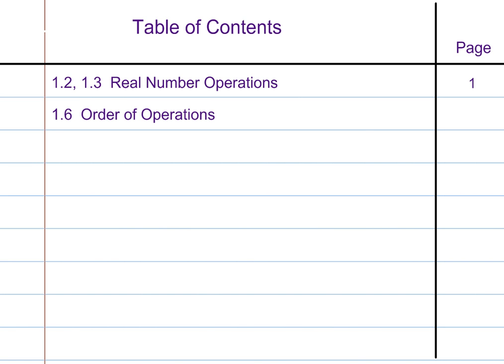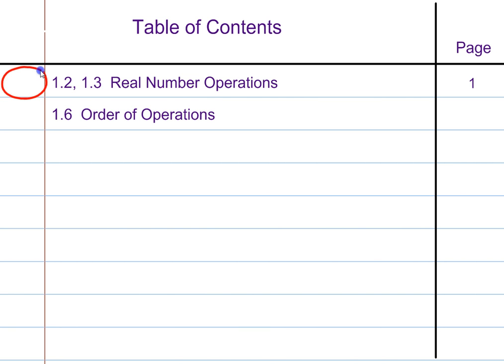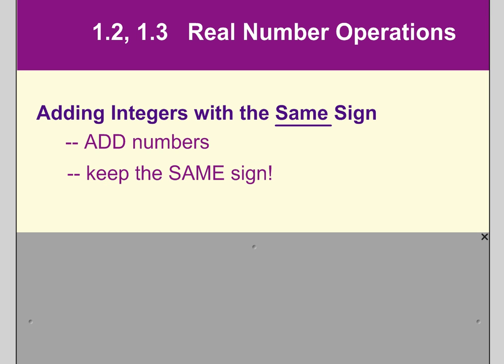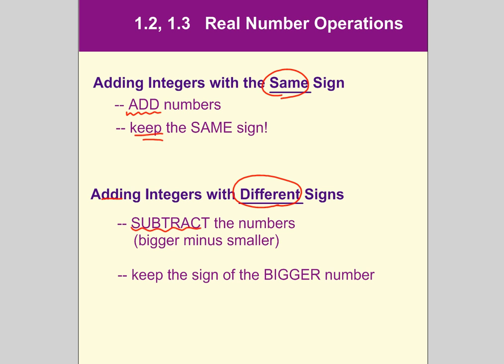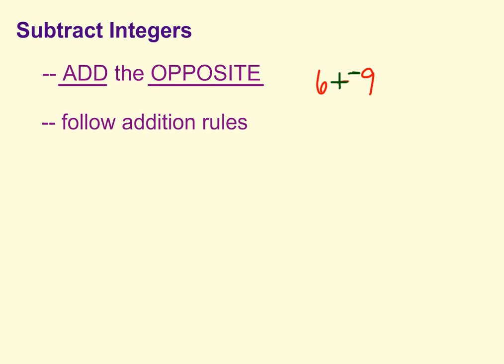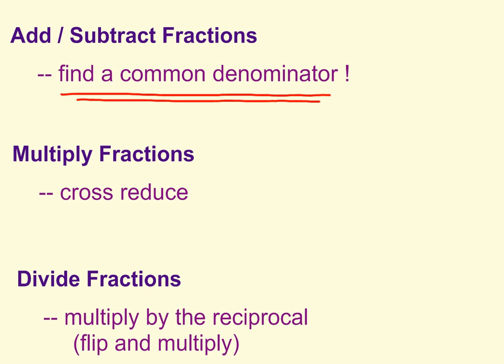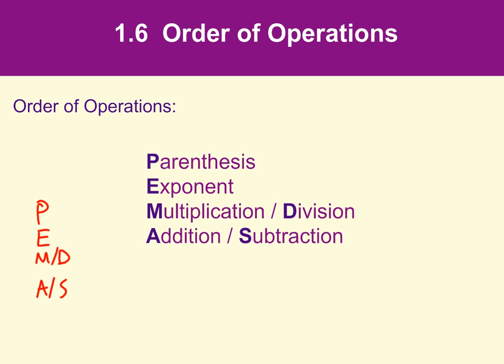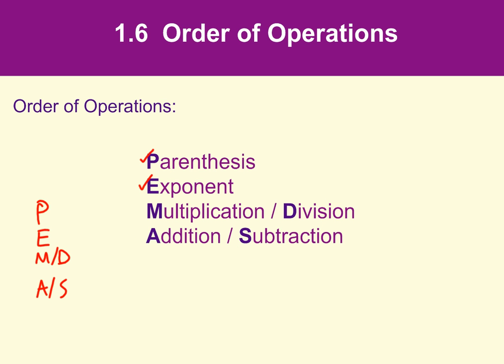Introduction to 1.2, 1.3, 1.6